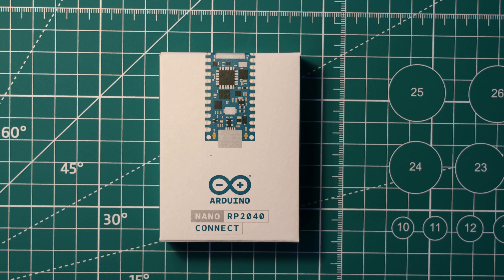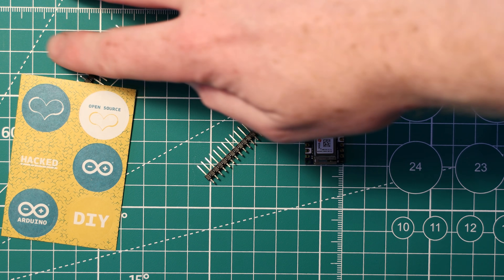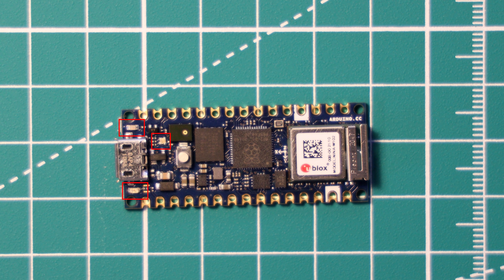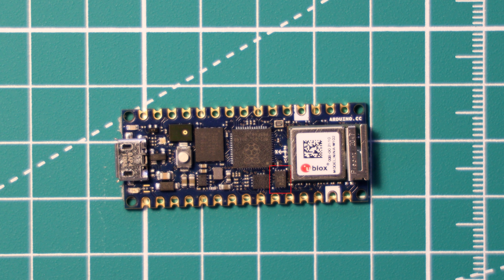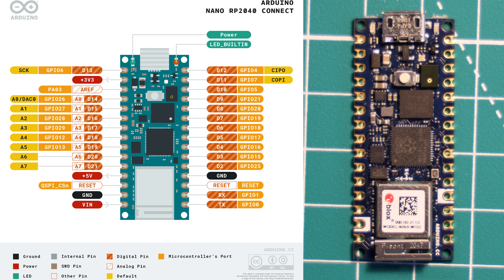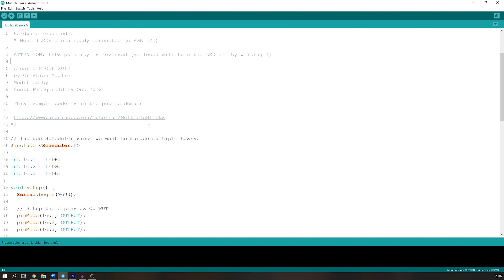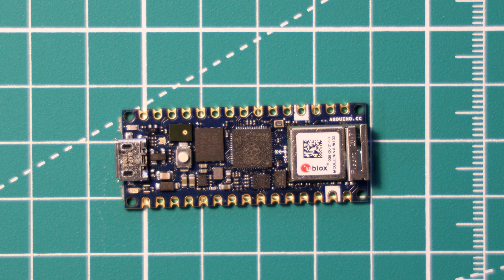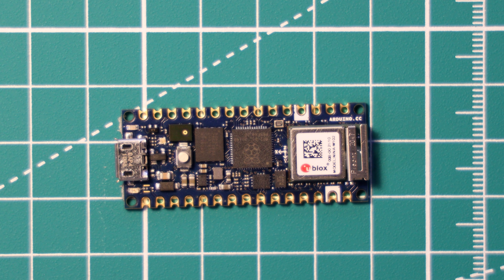First Look at the Arduino Nano RP2040 Connect – It’s finally here!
The Arduino Nano RP2040 Connect is finally here! This video gives you a first look at the new Arduino Nano RP2040 Connect. This board is a fantastic addition to the Nano line up and showcases a wide range of features that you might want to use in your project! The Arduino Nano RP2040 Connect uses the Raspberry Pi RP2040 microcontroller and has 16MB of on board flash storage, u-blox NINA-W102 radio module to provide full WiFi 802.11b/g/n connectivity, along with Bluetooth and BLE v4.2. It also has an onboard six axis IMU, a microphone and a cryptographic IC.

It has plenty of programmable I/O pins which have functions that bigger boards only dream of; 22 digital, 20 with PWM and 8 analog. The RP2040 chip supports 4 12-bit ADC channels, two UARTs, two SPI and I2C controllers. It also has 8 PIO state machines, USB 1.1 host and device support and 16 PWM channels. Programming the Arduino Nano RP2040 Connect is very easy in the Arduino IDE, simply install the “Arduino Mbed OS Nano” board package from the board manager and you are good to go!

My apologies for the somewhat unscripted nature of this video, I wanted to show you all that you can now get your hands on the Arduino Nano RP2040 Connect!

Timestamps:
00:00 Introduction and Unboxing
01:10 Size
01:45 Features
04:35 Programming
06:24 Thoughts and Conclusions